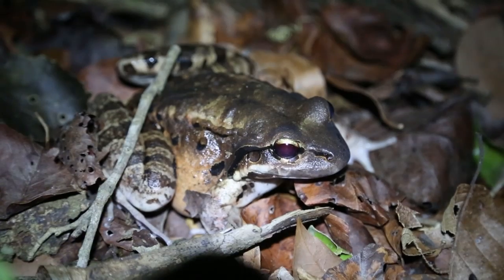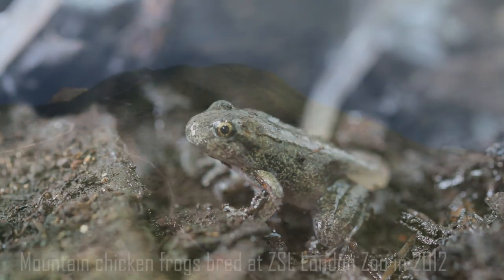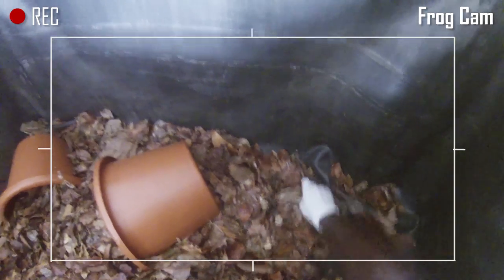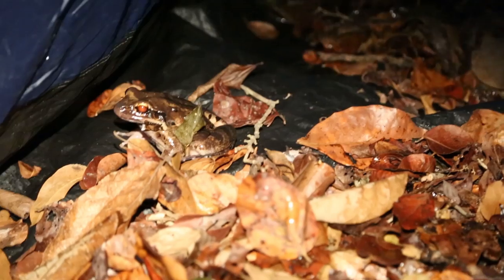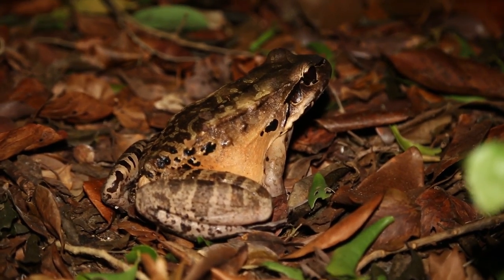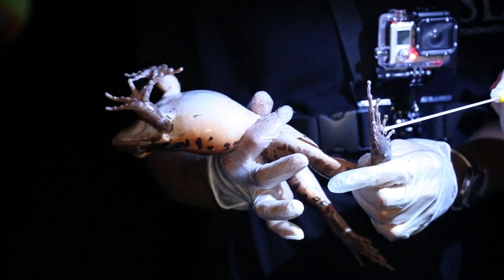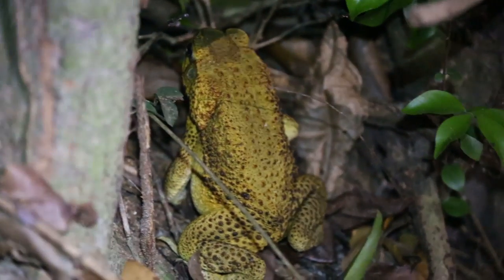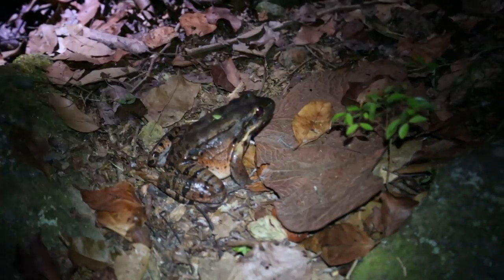Mountain chicken frogs released on Montserrat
Find out what happened when Critically Endangered mountain chicken frogs that were bred at ZSL London Zoo were released back on to their Caribbean home of Montserrat.

This short film explores how this release will help scientists to better understand these frogs and the devastating chytrid fungus that is threatening their very existence.